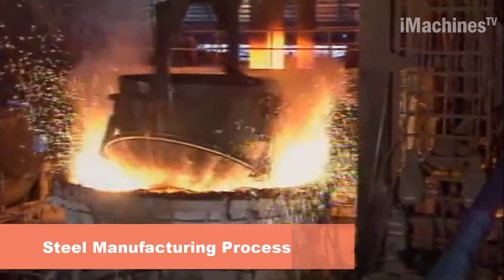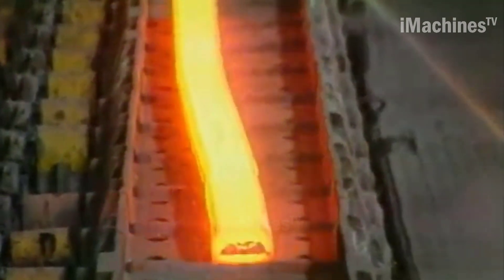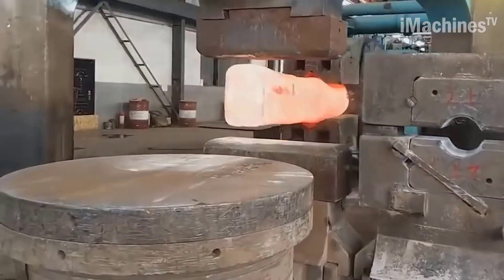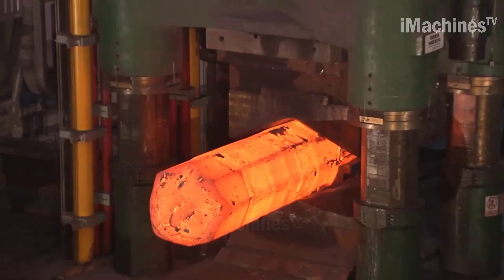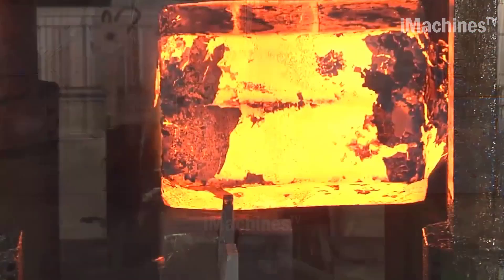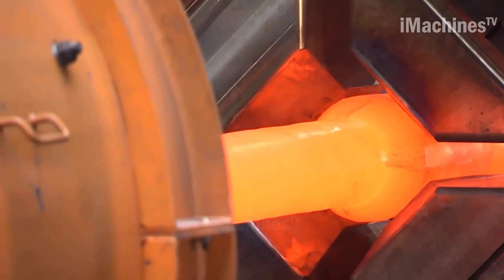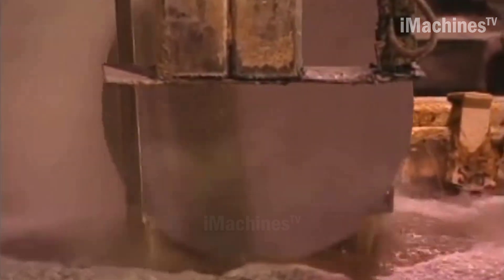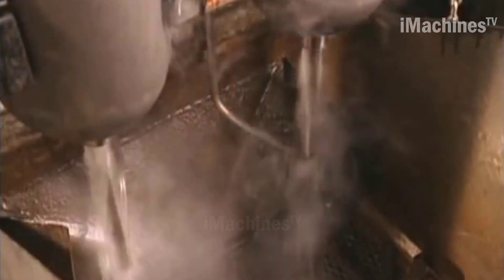Steel Scuba Cylinders Manufacturing Process. Modern Forging Technology. Heavy Forging Machines.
Steel Billet Production Process. Amazing Modern Forging Machines And Technology.
0:01. Steel Manufacturing Process
3:37. Ring rolling
5:06. Open-die forging
7:34. The high-speed open-die forging press
11:12. The SMX 800 forging and pressing machine
13:40. Free forging
15:44. Steel Scuba Cylinders Manufacturing Process